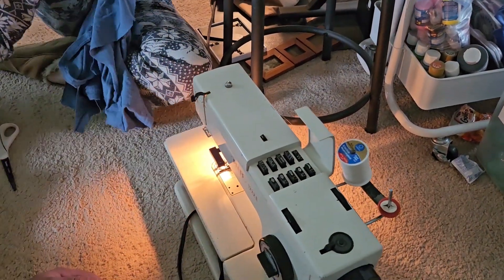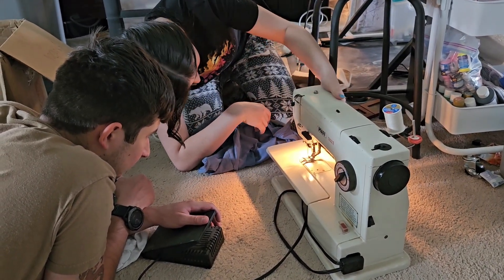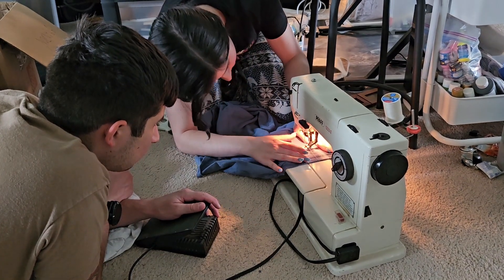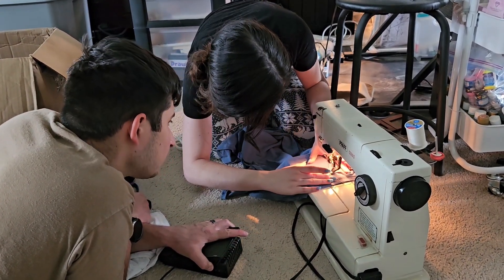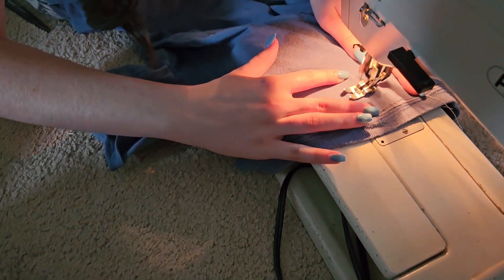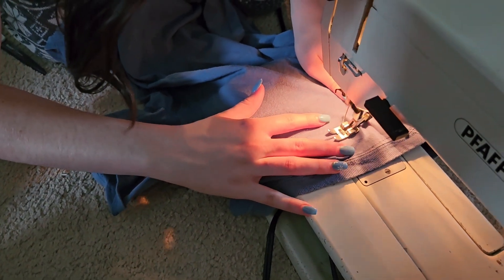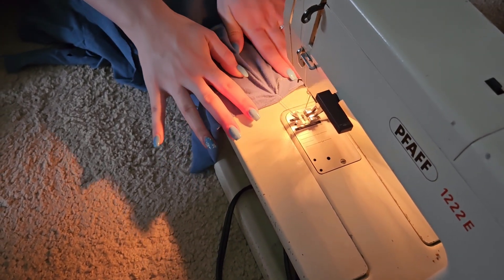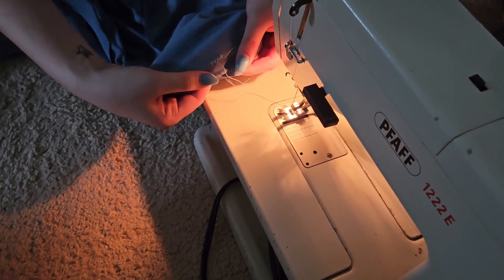PFAFF 1222E Sewing Machine